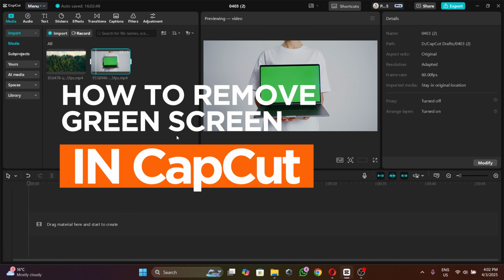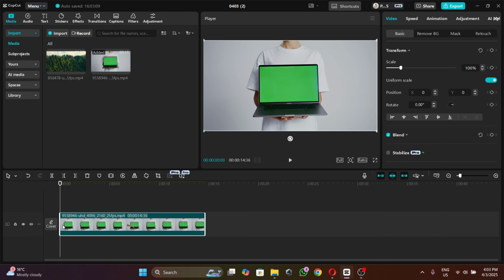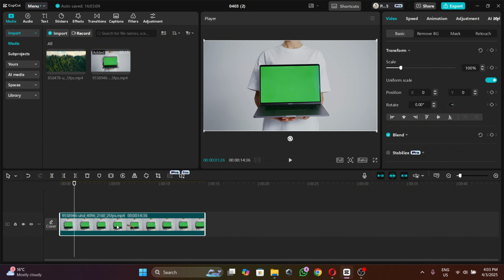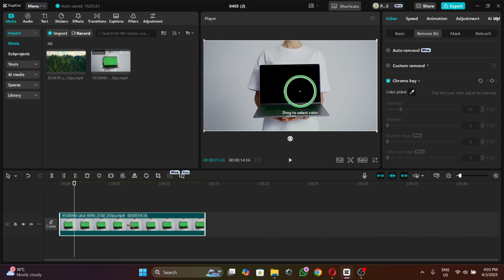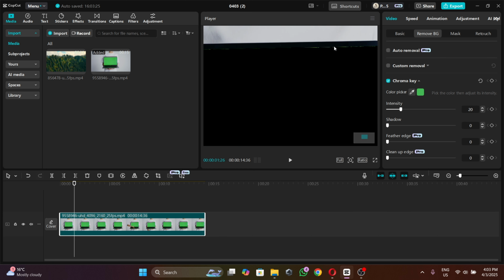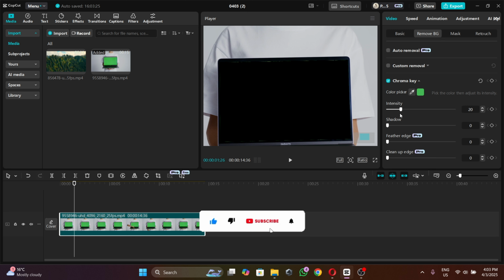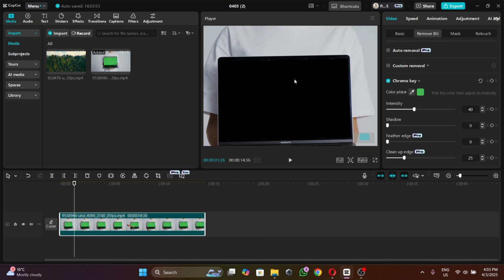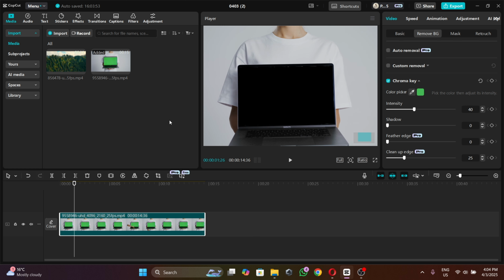How to Remove Green Screen in CapCut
Want to remove the green screen in CapCut and make your videos look professional? In this tutorial, I’ll show you how to use the Chroma Key tool to replace the green background with any image or video. Perfect for creative edits, gaming content, and more!